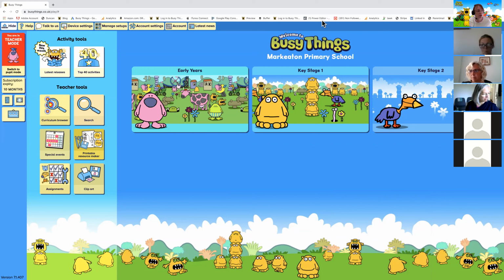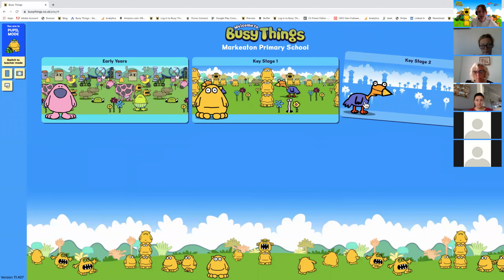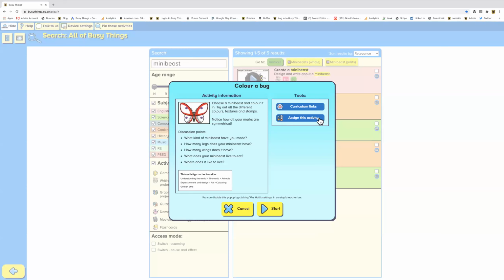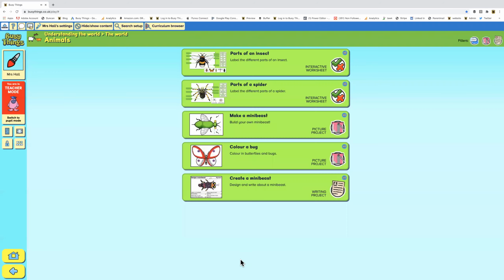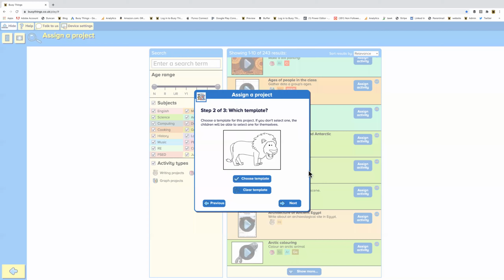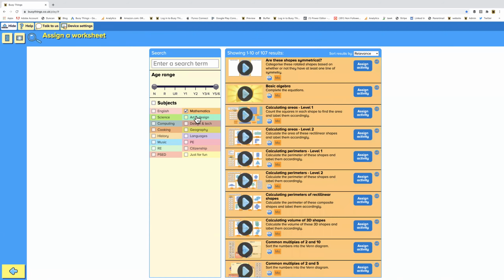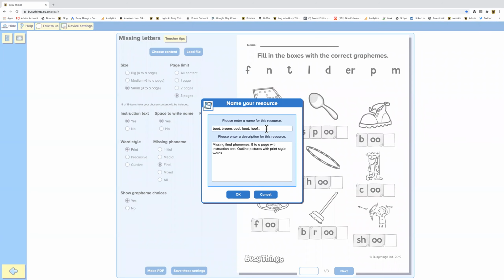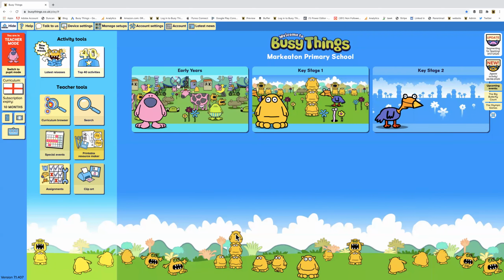Busy Things 30 Minute General Overview - 21st July 2020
These are the areas covered:

-Teacher login vs Pupil login and the differences between them
-How to find content
-Making a setup for you class
-Customising content
-Different Activity types
-Creating Assignments
-Using the Resource Maker
-Events/News